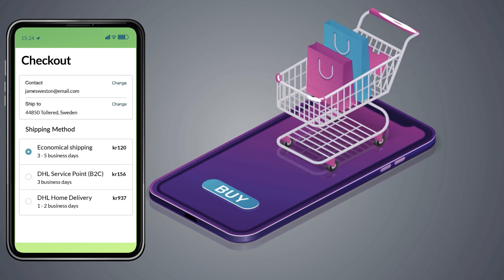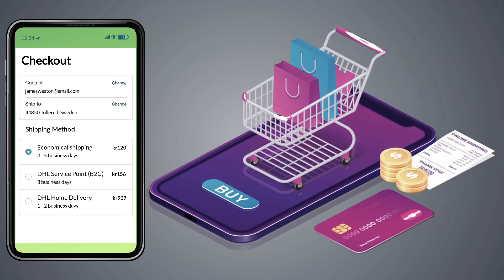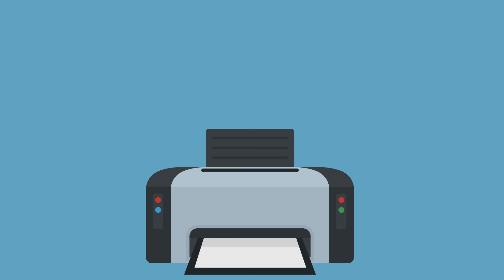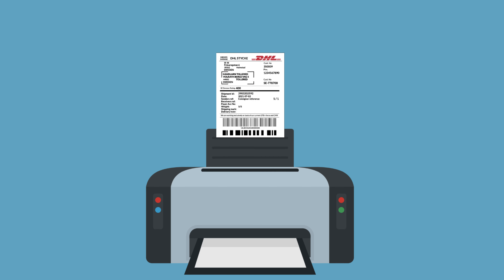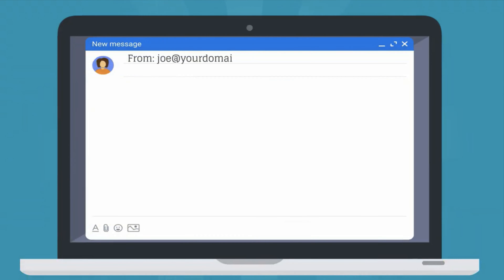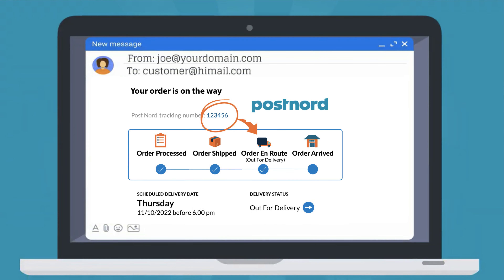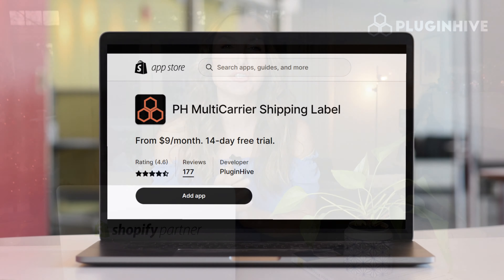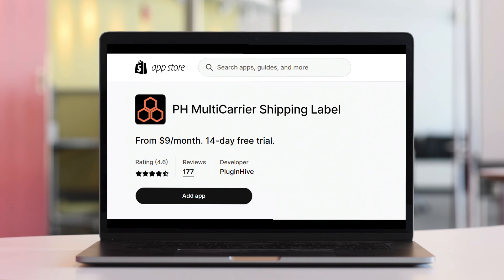Shopify Sweden: Shipping with PostNord & DHL Freight Sweden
Get a certified Shopify shipping app that saves time and money by adding PostNord & DHL Freight Sweden services to your Shopify store.

App Features:
- Integrated Shipping Solution
- Display Live shipping rates
- Download shipping labels
- Order Fulfillment
- Live Tracking with notifications
- Shipping to every part of Sweden